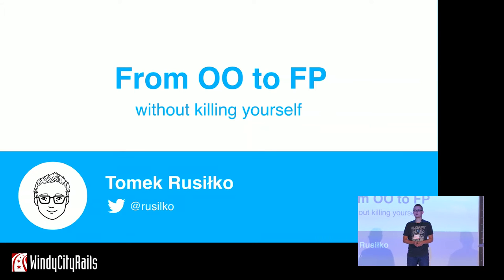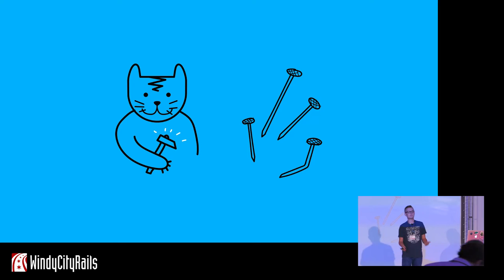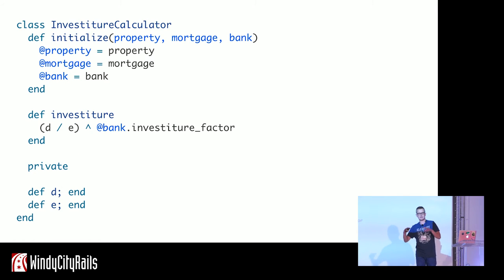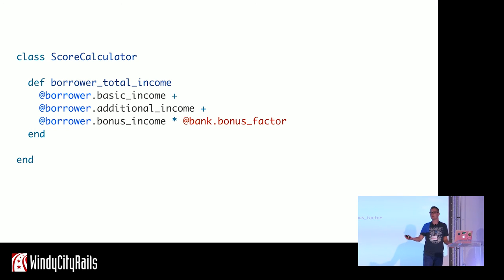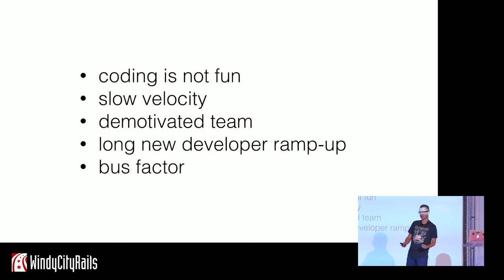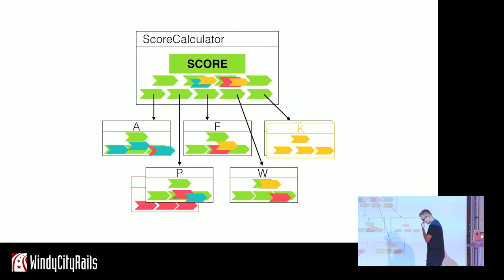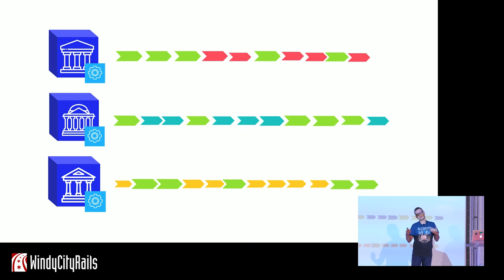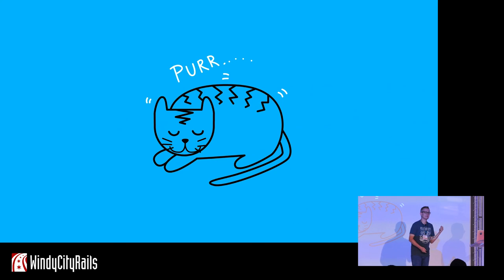From OO Patterns to Functional Programming w/o Killing Yourself - Tomasz Rusilko, Lunar Logic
Ruby is an enabler. It empowers programmers to easily write functional code. The problem with functional concepts is that, whenever you try to learn, use them, or hear about them at a conference, it’s all about monads, folds or infinite streams.

In this talk, you’ll learn how changing requirements led us on a more evolutionary road from using OO patterns to discovering better, functional ways of writing complex logic. We’ll be converting a messy strategy pattern design to a robust plug-and-play solution (using first-class functions). You’ll learn how to repay technical debt without jeopardising customer relationships and how moving from a minimum viable to a mature product changes a programmer’s perspective towards code.

About Tomasz Rusilko
Tomasz is an experienced full-stack developer based in Kraków, Poland. He has written software and managed teams in various environments, from big enterprises to small few-person businesses. Currently, Tomasz is all into web development in lunarlogic.io - a self-managed, Rails and mobile apps chop shop. At home, he is a father to musically talented 7yo Maja, thanks to whom he started playing ukulele.

Delivered at WindyCityRails 2016 in Chicago, IL, USA.